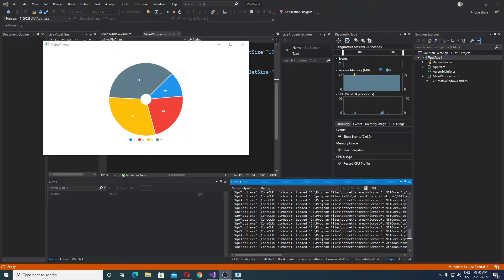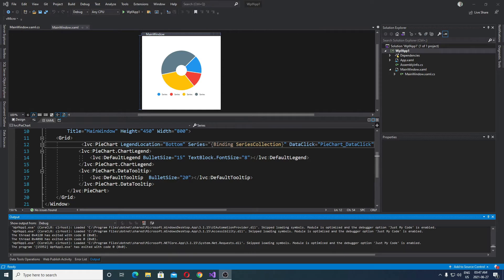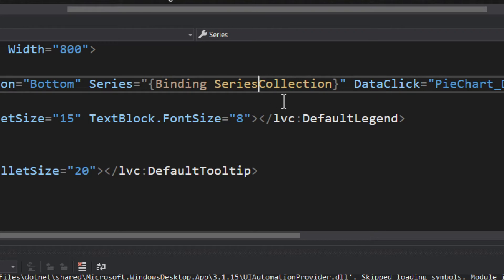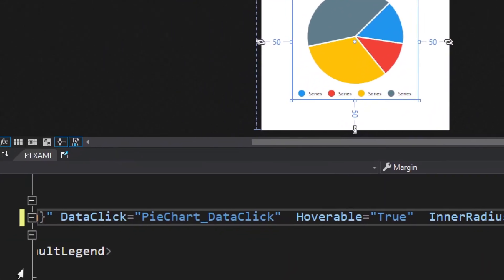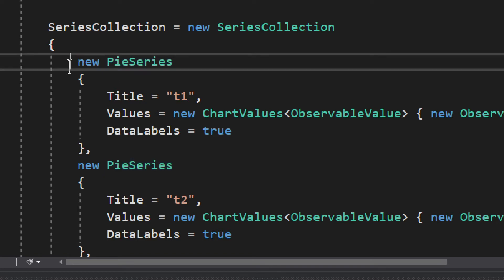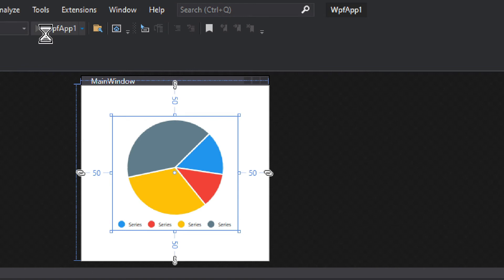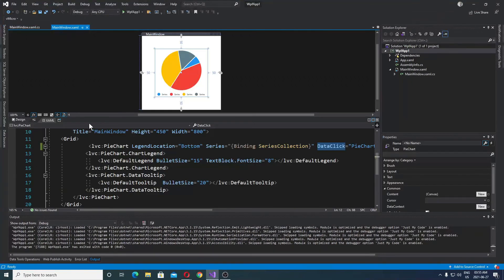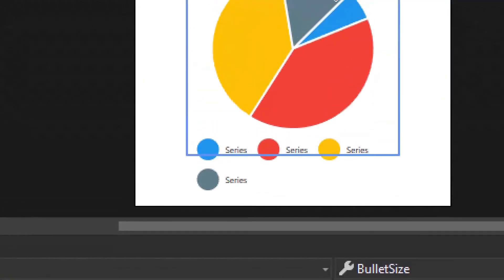How To Use Pie Charts with LiveCharts in WPF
Sections:
0:00 Overview
1:42 Setup in XAML
4:50 Setup in C# (Code-behind)
7:30 DataClick event
9:40 Legend and tool tip properties